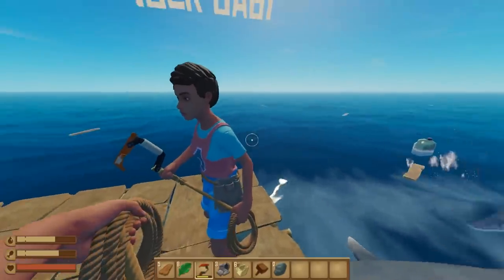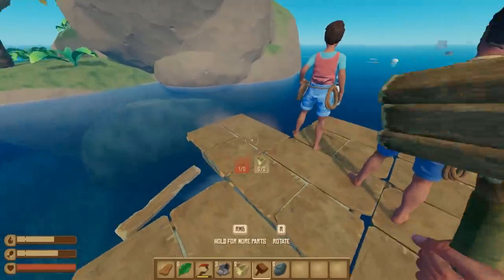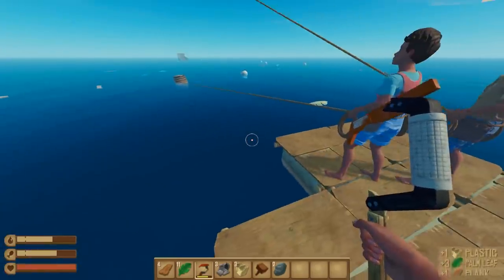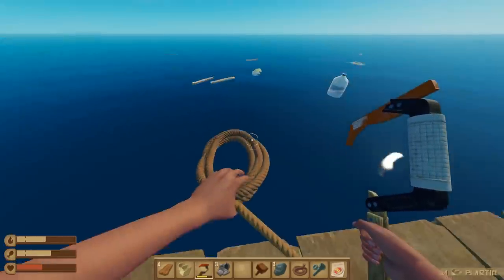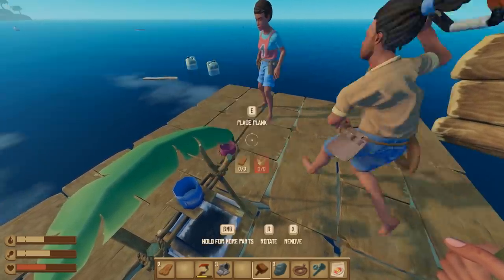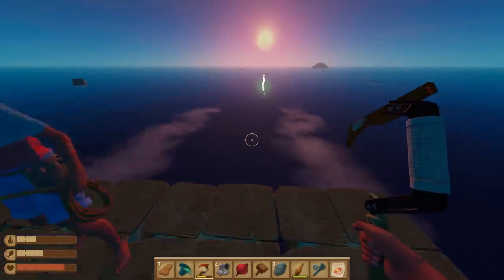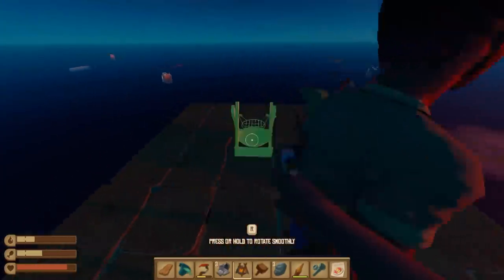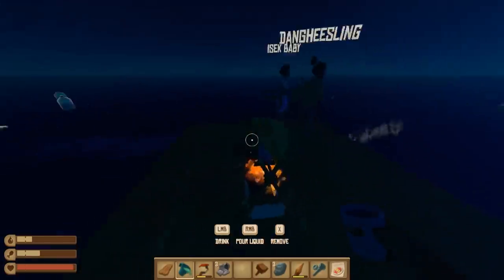Raft | GETTING WET WITH THE BOYS | Let's Play Raft Gameplay Episode 1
Character Art by @real_xiphor